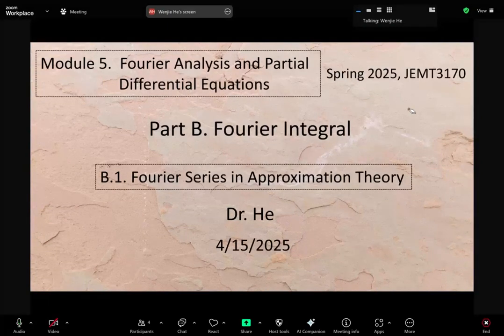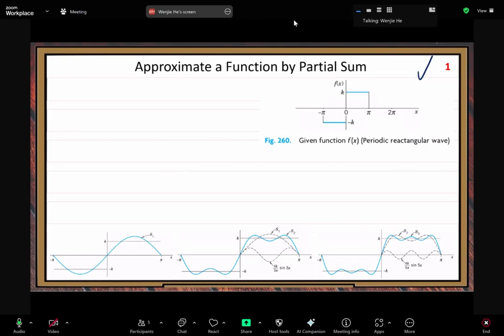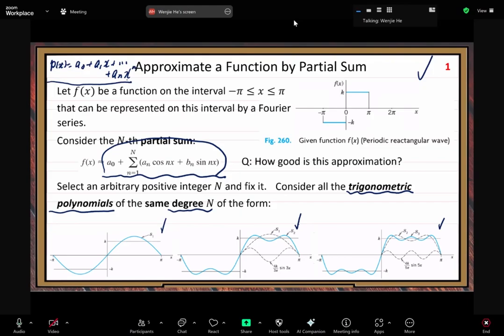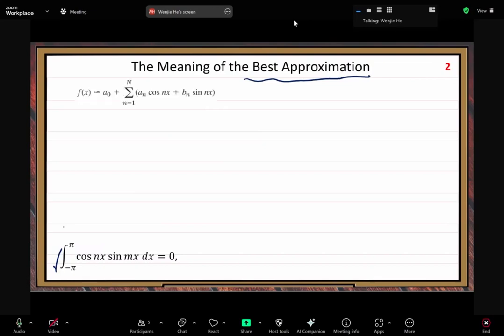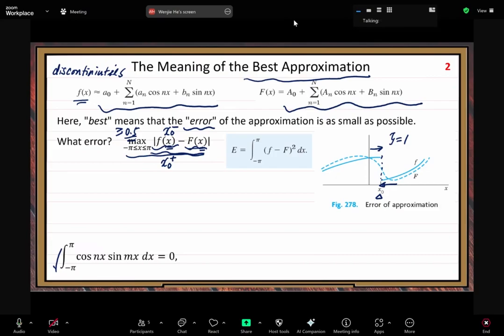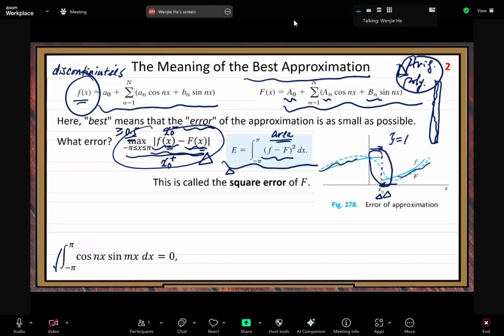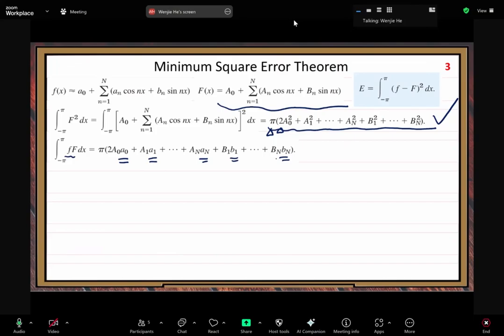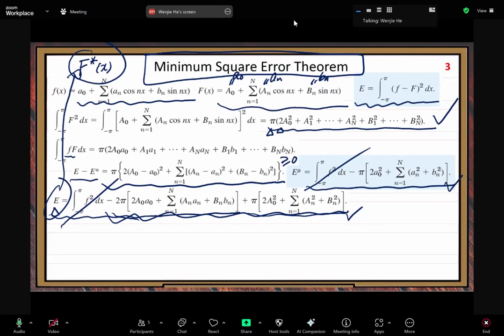JEMT3170SP25Module5BH1VidProc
This video is for teaching at WashU: JEMT3170, SP2025, Module 5 Part BH1 Fourier Integral (1st Half)